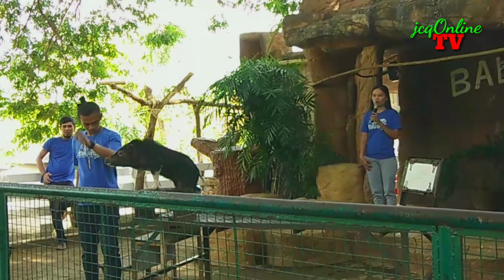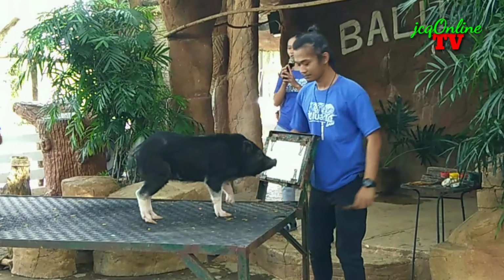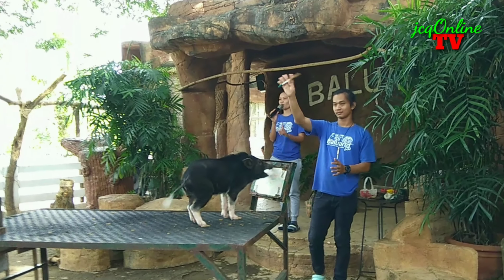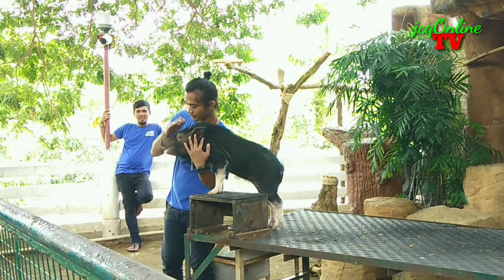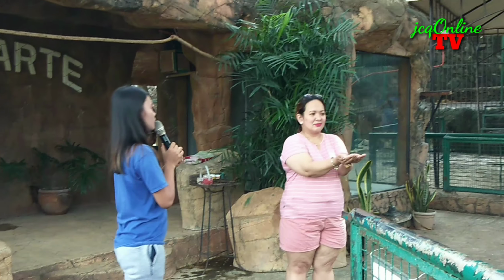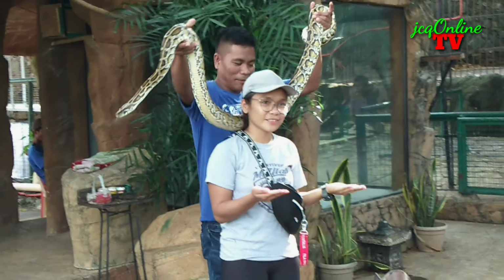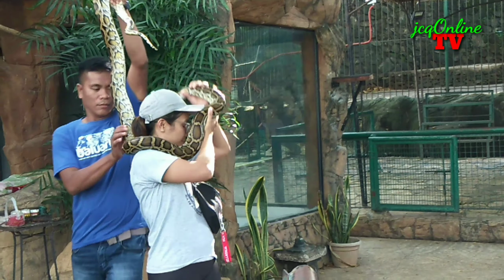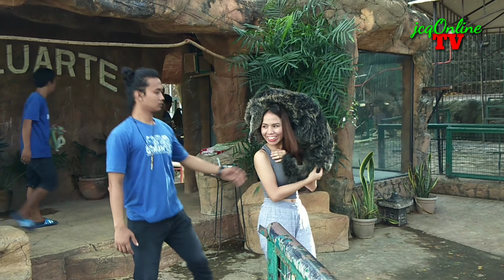KILALANIN SI CORKY SA BALUARTE ZOO SA VIGAN CITY, ILOCOS SUR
The BALUARTE ZOO was established by local politician and businessman Chavit Singson. Singson who cites his hunting hobby as his motive in setting up Baluarte only considered opening a zoo when his hunting trophy collection grew too big. He thought that a zoo would serve to edify it patrons aside from promoting conservation and protection of endangered species. Described as a interactive wildlife sanctuary, the facility was designed and developed by Singson himself.

Location: Vigan City, Ilocos Sur, Philippines
Major exhibits: Safari Gallery
Owner: Hon. Chavit Singson